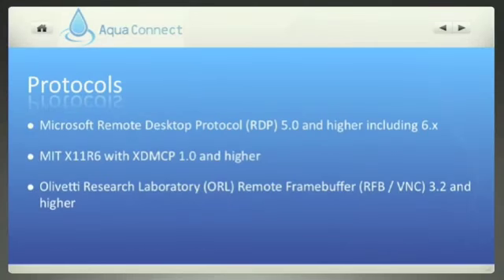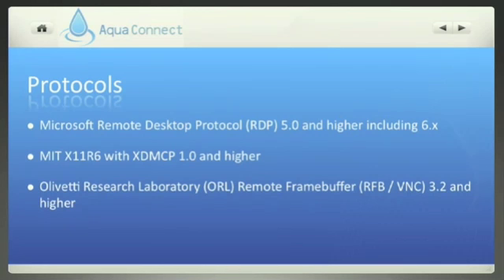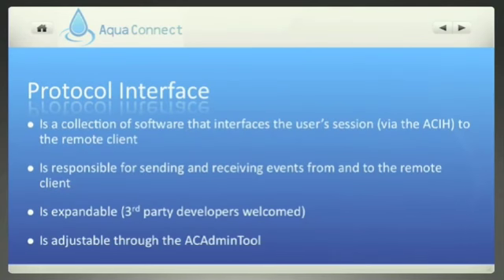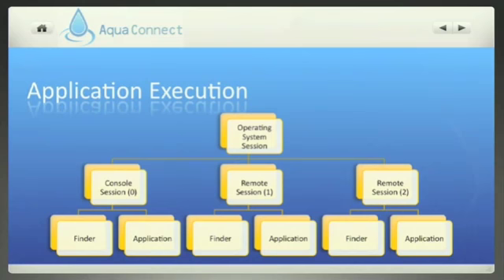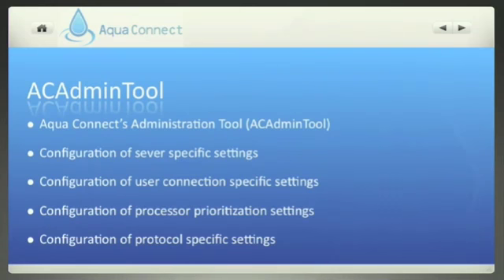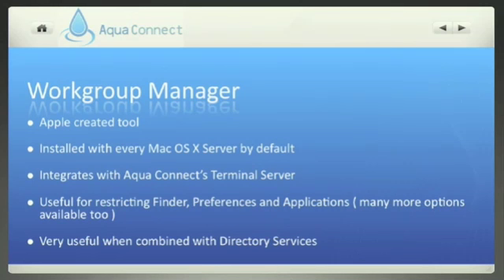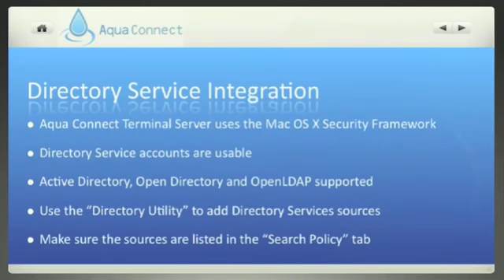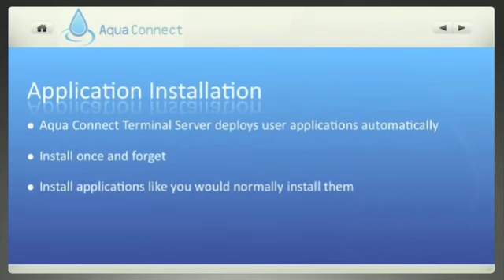Webcast Excerpt - Technical Details about the Aqua Connect Terminal Server (Part 2)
This MacEnterprise webcast (from October 2008) introduced Aqua Connect Terminal Server, Version 3.0 to the public. It showed how one would use ACTS 3.0 with Microsofts Remote Desktop Clients for Mac OS X and Windows. This section goes into more detail about the technical aspects of the Aqua Connect Terminal Server.